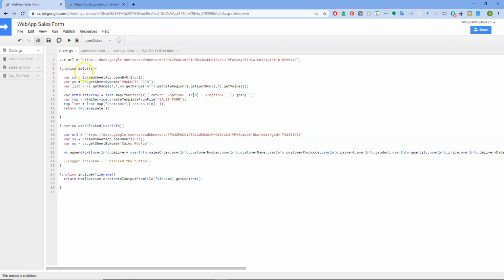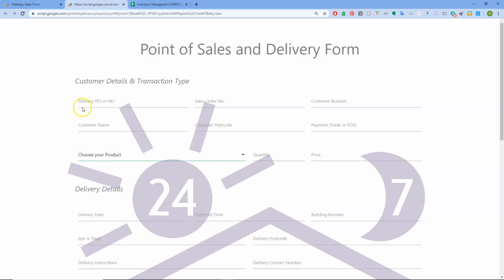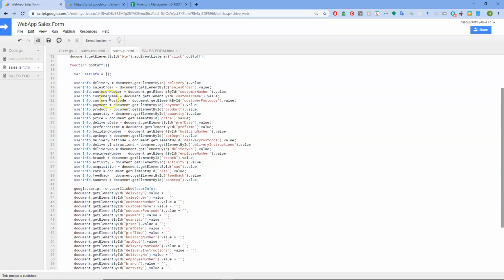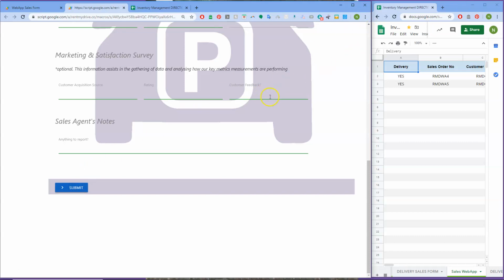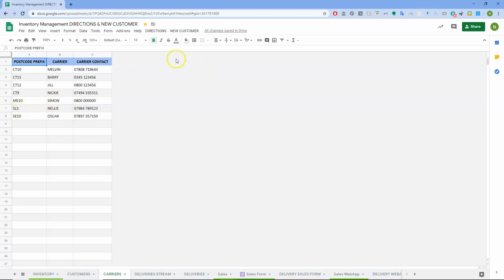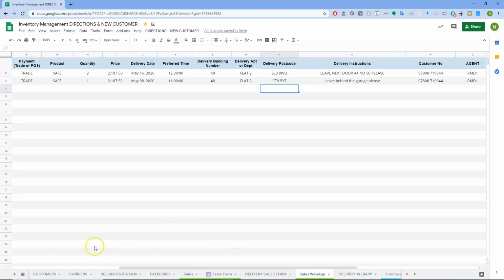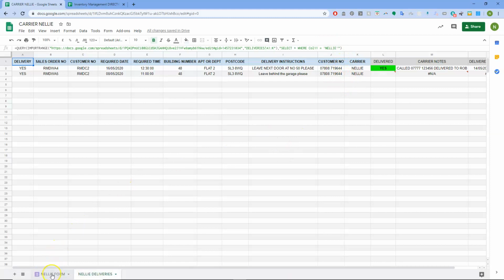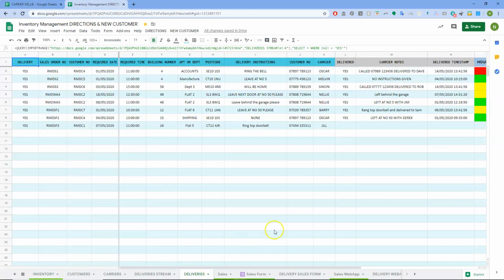Developing a Digital Artefact Part 1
This video displays the use of a Web App from script.google.com used to populate a G Sheet.

It is part of my Canterbury Christ Church University Project. Showing how with Google you can create the most amazing administration machine driven by forms on devices.